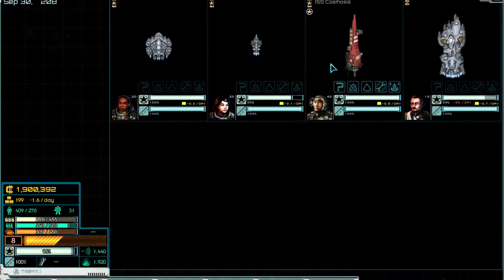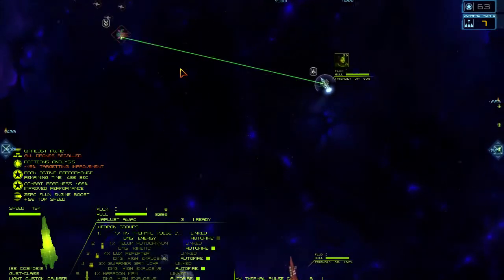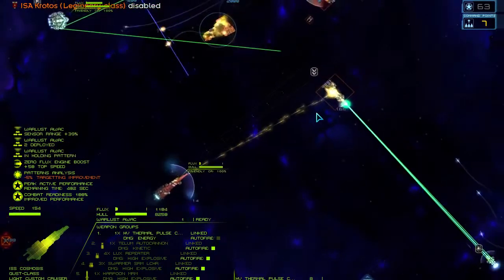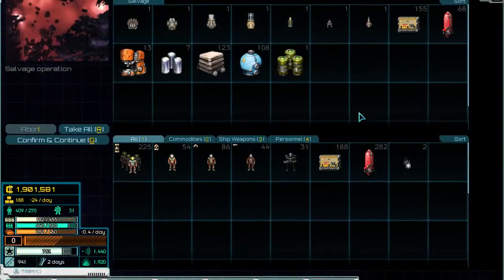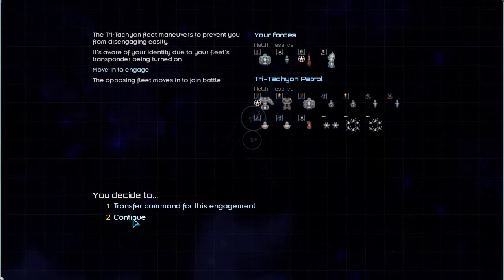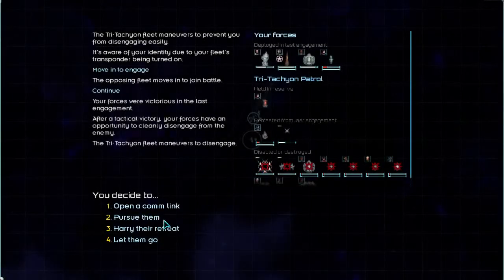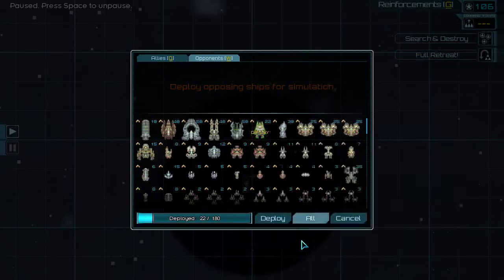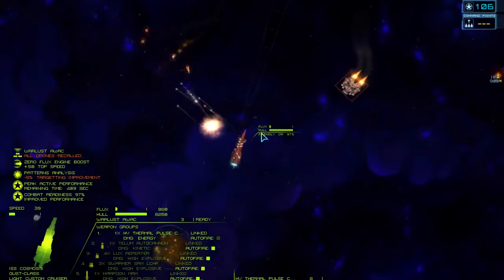Starsector with Zarcon - E3 - Commanding a Flotilla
We add a Light Cruiser to our little Flotilla!  Stuff gets crazy and explosions occur!  Also, we are trying to decide on which direction to take the next series of Episodes, chime in below in the comments to help me out.  :P

If you enjoy watching this game, you should check out Starsector at the developer's website, I love the direction he is taking the game.

I am playing with several Mods developed by the Starsector community, here are the primary Faction Mods I'm using in case you want to check them out yourselves!  :)

Starsector+
New Galactic Order
Diable Avionics
Interstellar Imperium
Scy
Shadowyards Reconstruction Authority
Templars